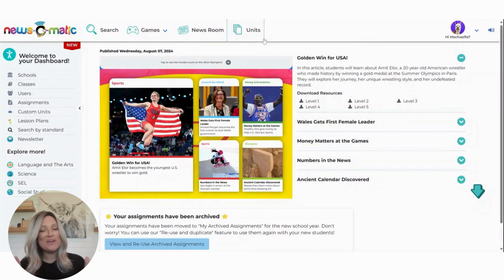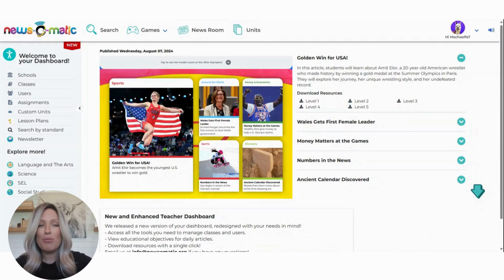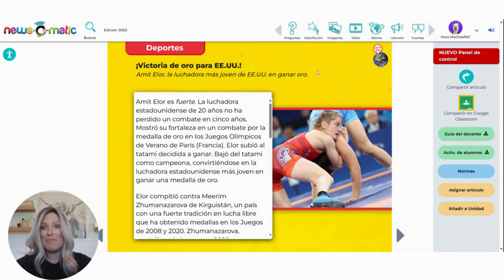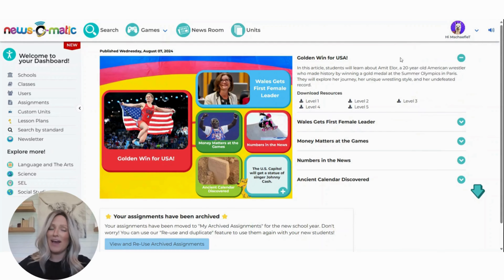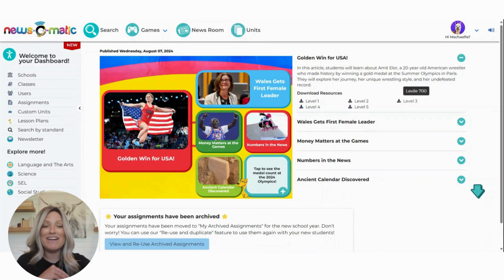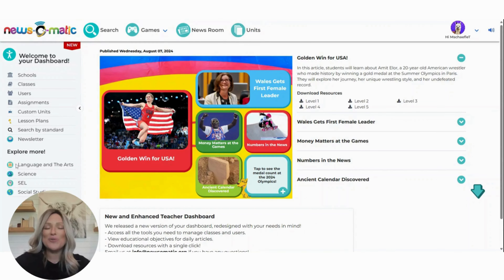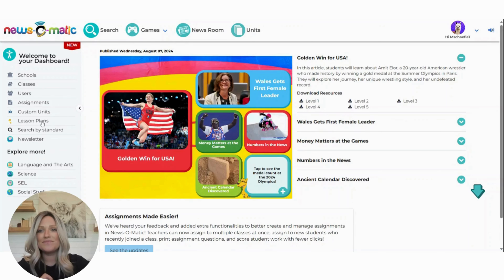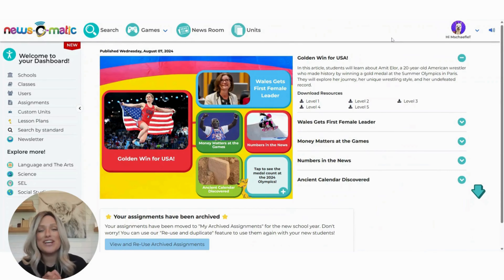News-O-Matic: Teacher Dashboard Tour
Join me, Michelle Schaefle, as I walk you through the exciting new features of News-O-Matic's updated Teacher Dashboard. Whether you're a seasoned educator or new to our platform, this tour will help you navigate and maximize all the tools available to enhance your teaching experience.